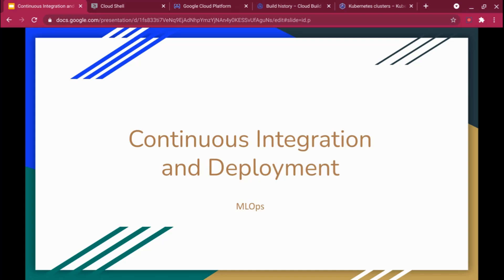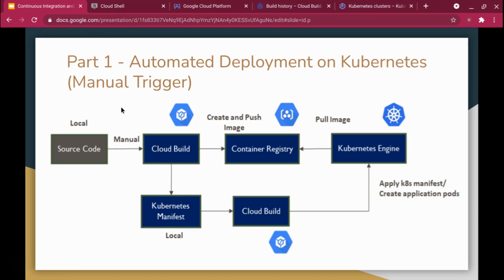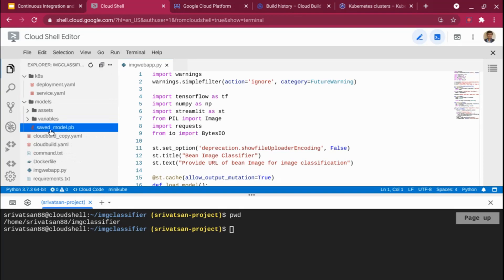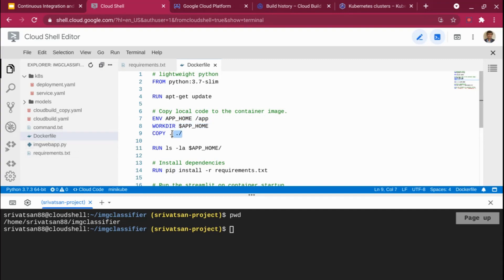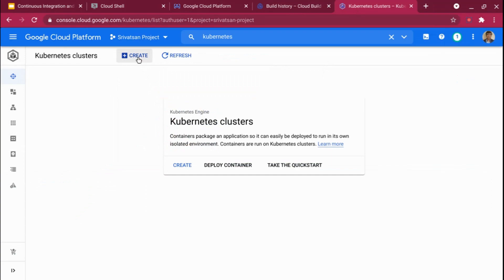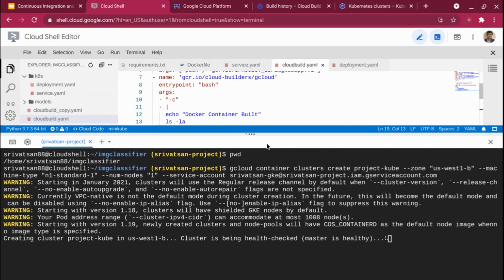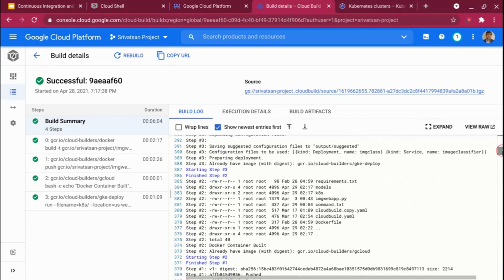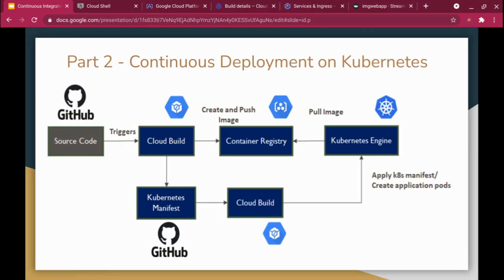MLOps - Machine Learning Deployment with CI/CD pipeline - Part 1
Cloud Build is a managed service on Google Cloud Platform that allows you to continuously build, test and deploy containers on various google services like GKE, Cloud Run, App Engine and others

Cloud Build can import source code from a variety of repositories or cloud storage spaces, execute a build to your specifications, and produce artifacts such as Docker containers or Java archives.